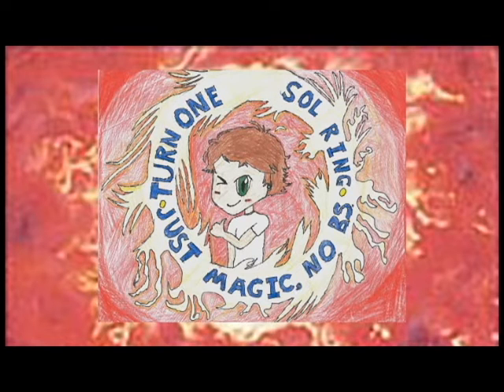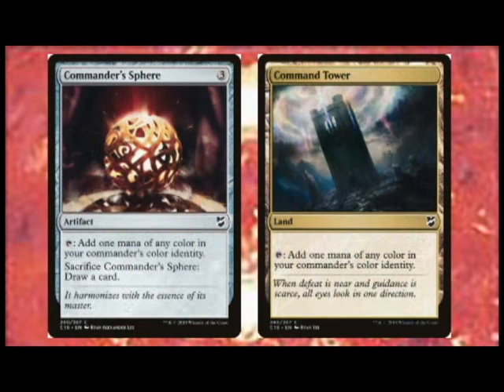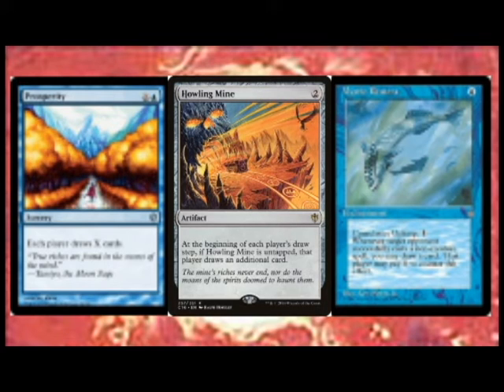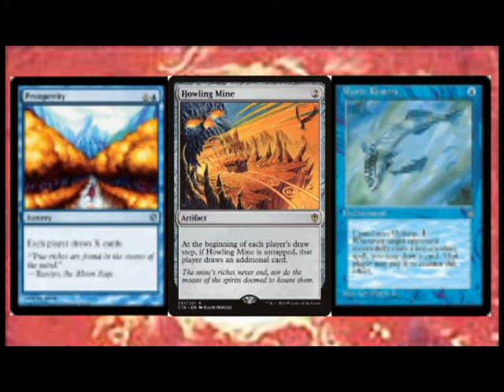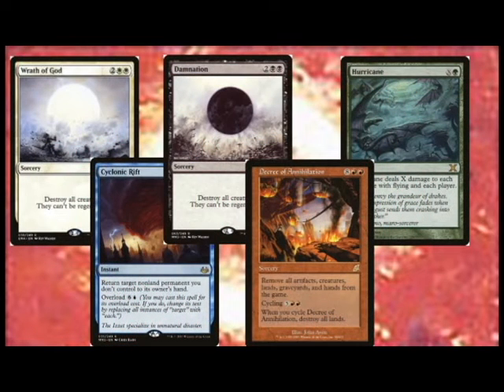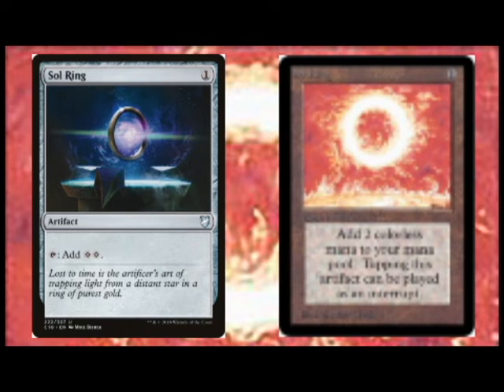Episode 23: TOP 5 Commander STAPLES!!!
I go over what I think are the top 5 Commander staples! Have one I didn't talk about? Put it in the comments below!